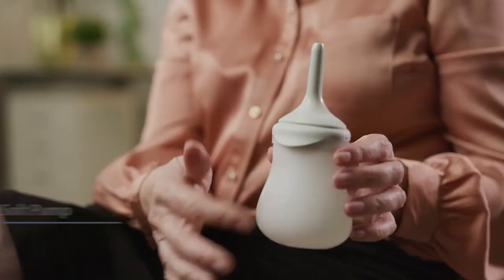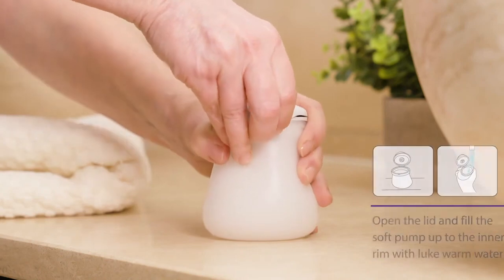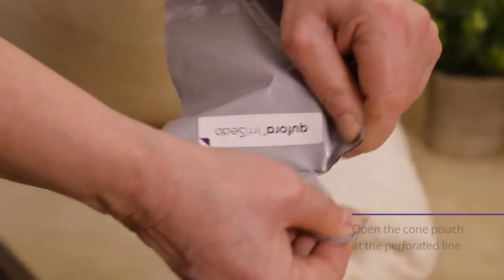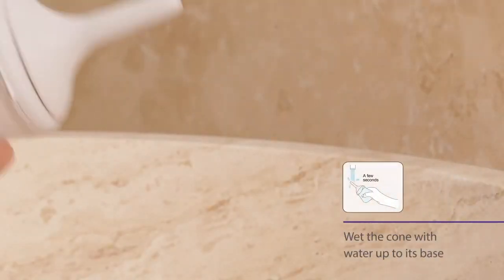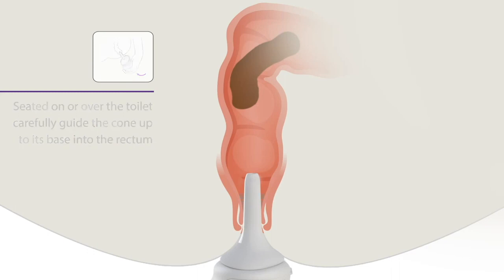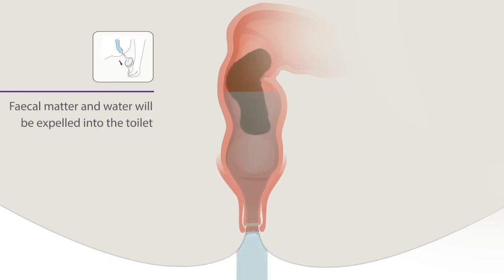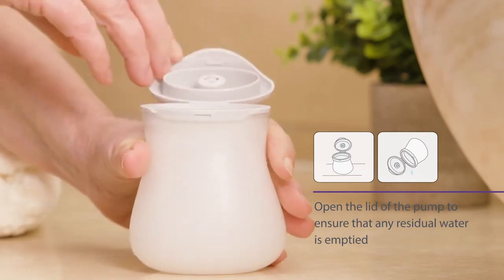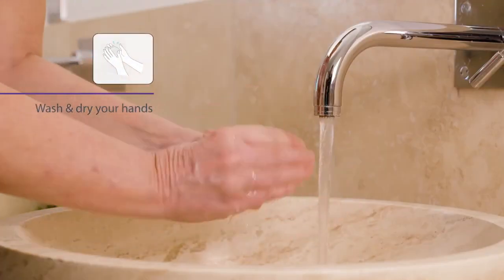Qufora IrriSedo MiniGo Guide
Qufora IrriSedo MiniGo is our easy to use low volume rectal irrigation system used to help manage faecal incontinence and/or constipation. MiniGo has been designed to be a simple, discreet and efficient solution that fits into your everyday life.